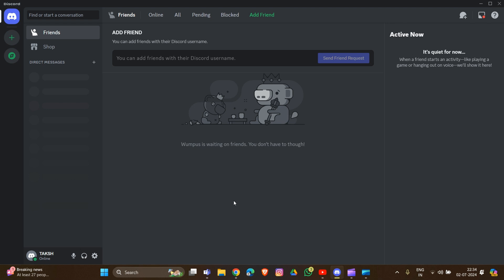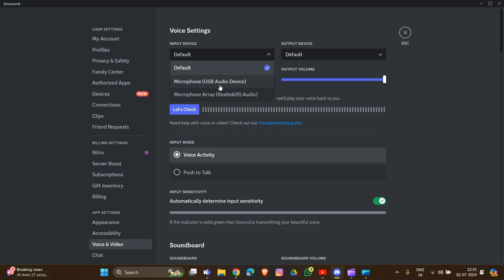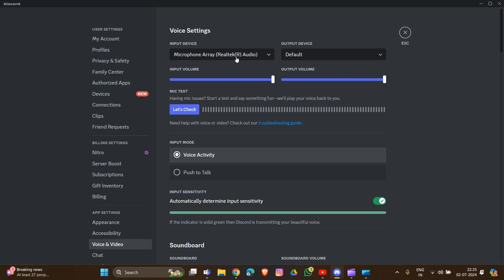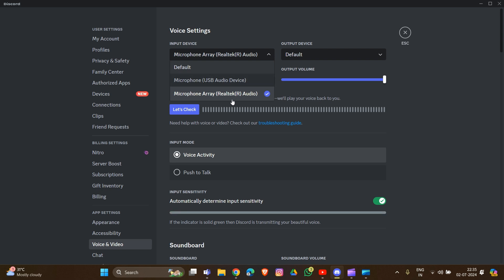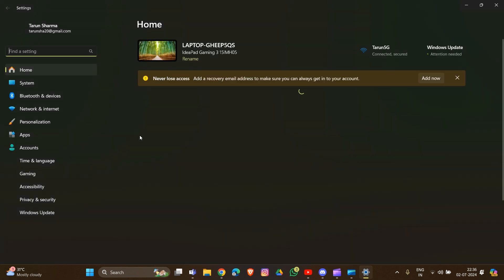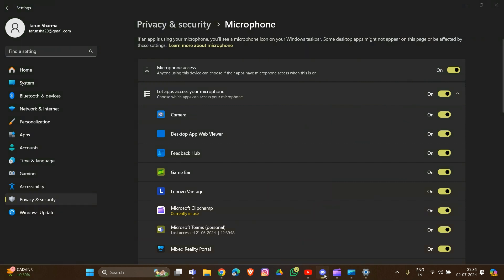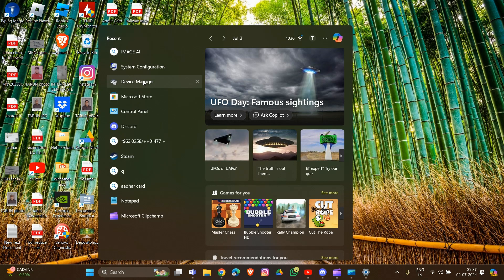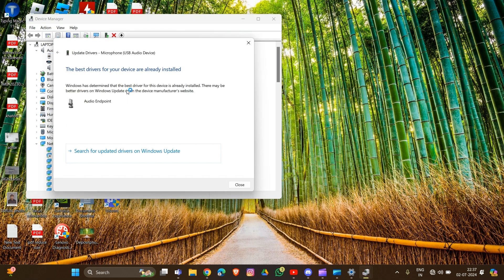How To Fix Discord Mic Not Working But Test Work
Learn how to address the issue of your microphone not working on Discord, despite it passing the test. This instructional video offers practical tips and troubleshooting techniques to help you resolve the problem and ensure that your mic functions correctly on Discord.